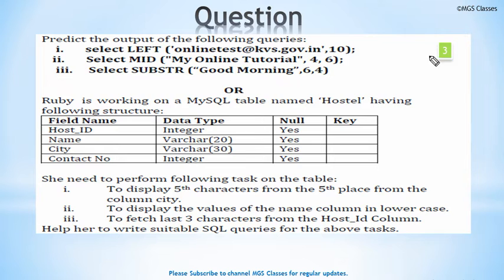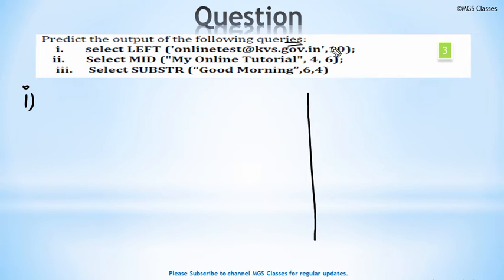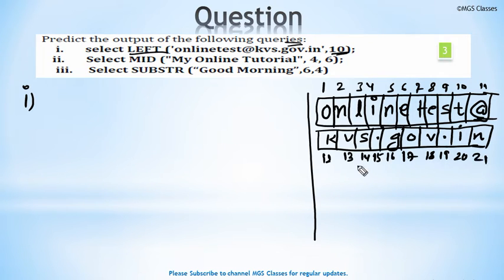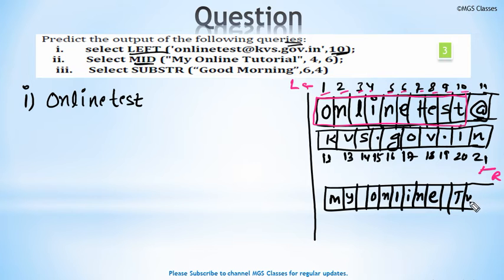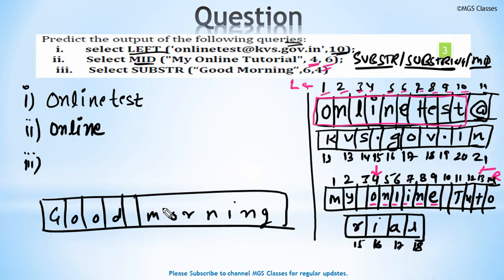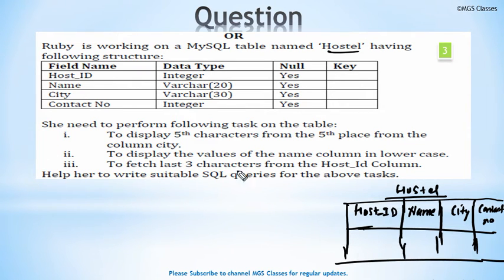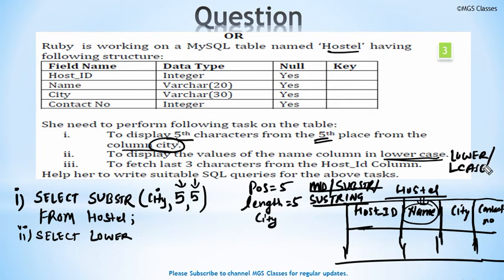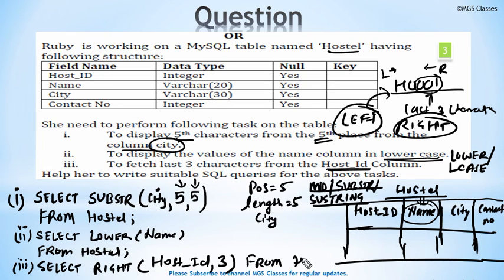Question #9: Question of Day 11-04-2022 (SQL MID, SUBSTR, LEFT, SUBSTRING and RIGHT Functions)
Topic : SQL Functions (SQL MID, SUBSTR, LEFT, SUBSTRING and RIGHT Functions)